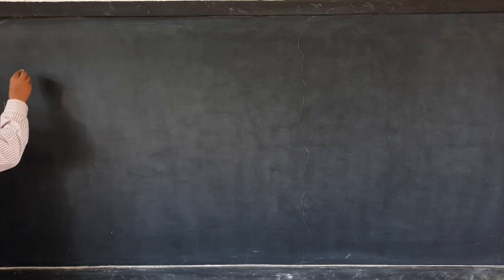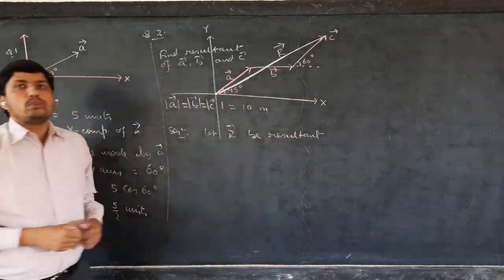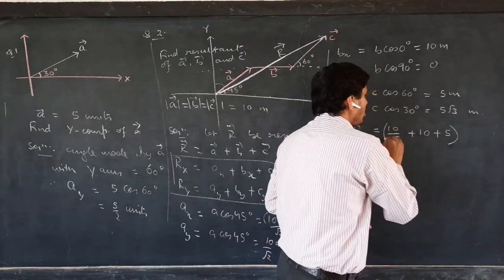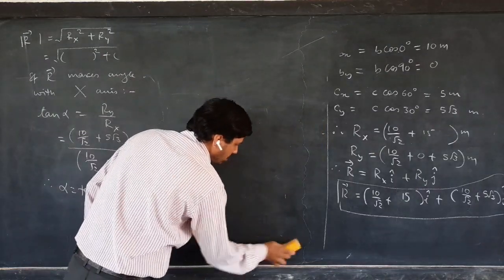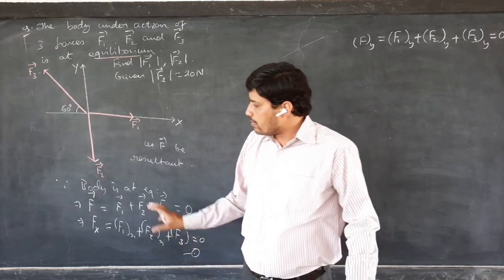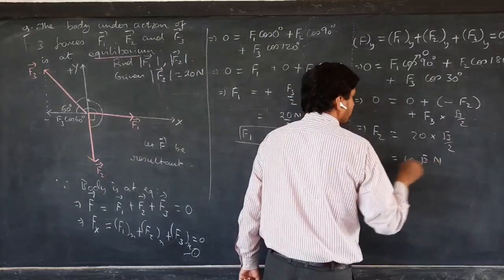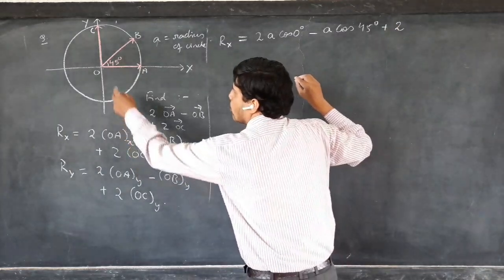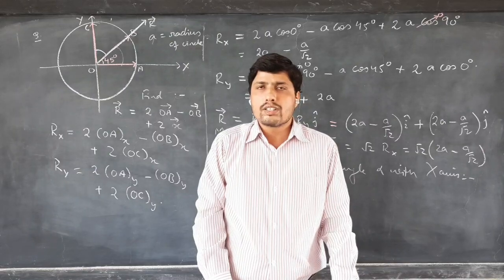XI: Vectors- 2: finding components and resultant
finding components and resultant of given vectors